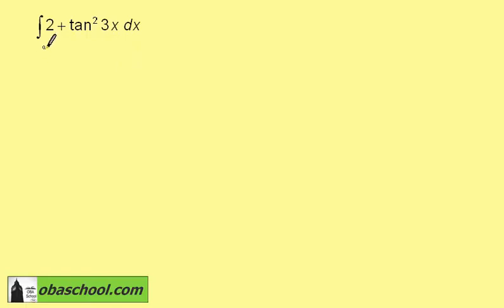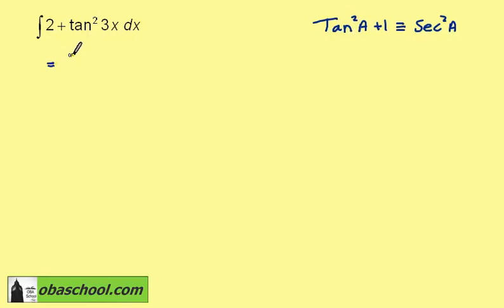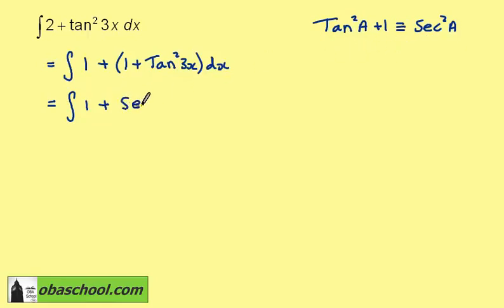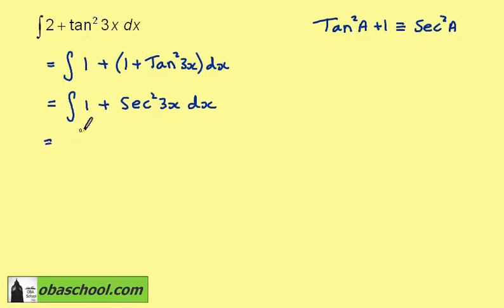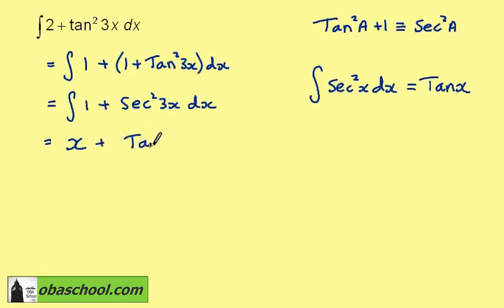Integration - 1.9 Using Trigonometric Identities - Using Trigonometric Identities ex3